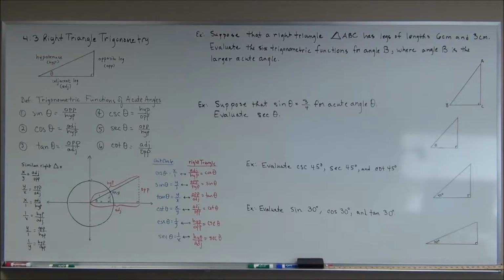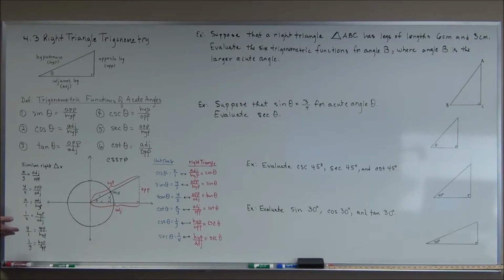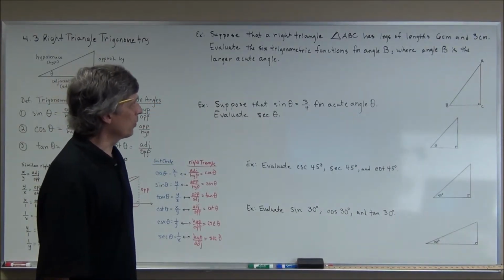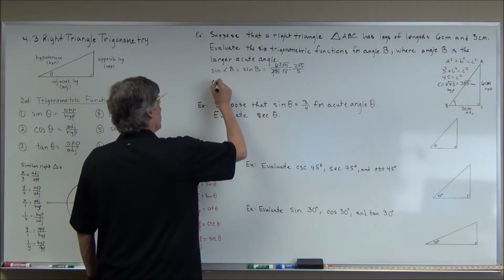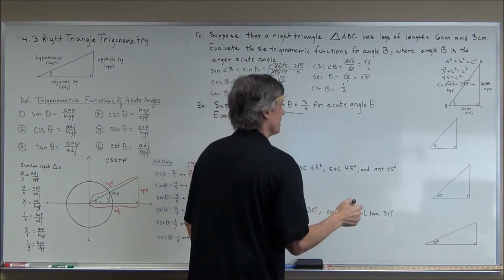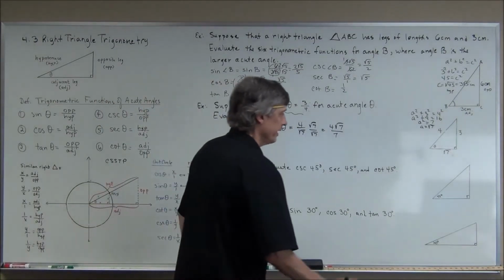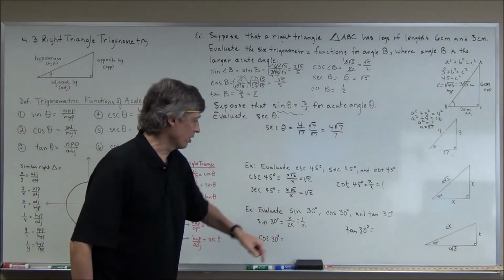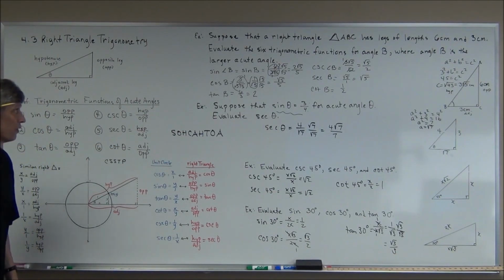4 3 Right Triangle Trigonometry 1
To define trigonometric functions of acute angles using right triangles.